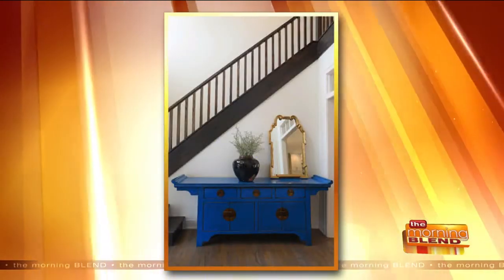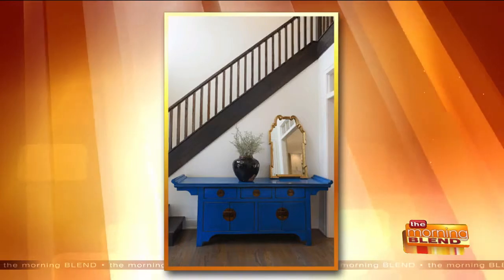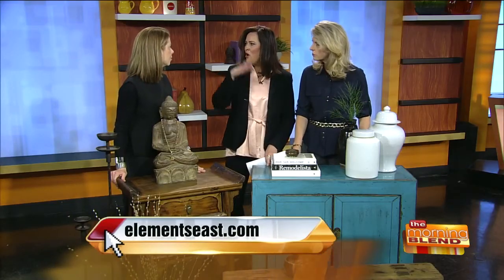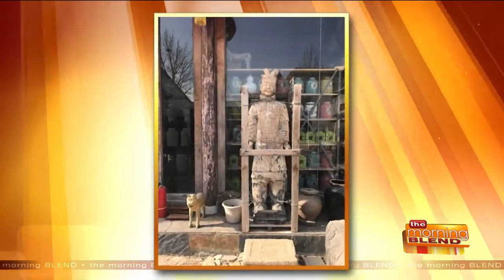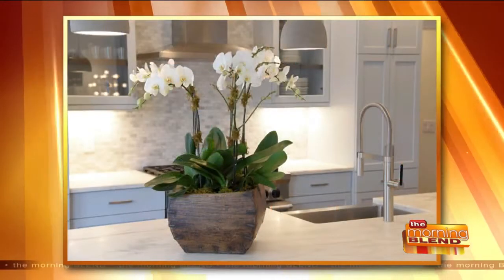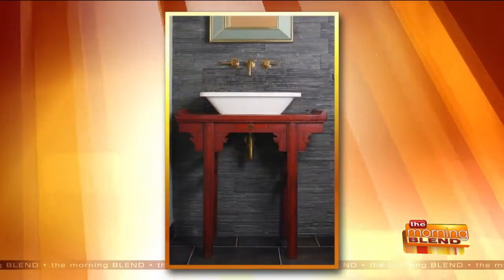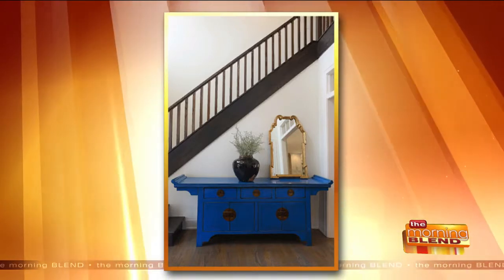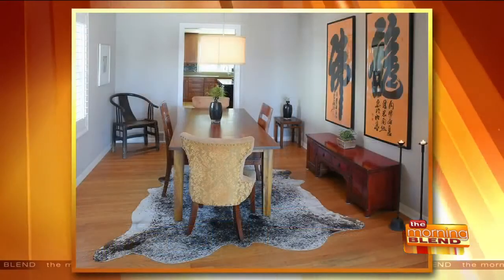Transform a Living Space with One Great Accent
If there's a drab room in your home, you may think it needs a complete overhaul to make it presentable. However, by adding just one great accent piece, you can completely transform a living space! Here to tell us how to do it is Meg Hopkins, owner of Elements East.  Elements East is located in the Third Ward and offers a hand-selected collection of furniture and accessories, merging East and West, old and new. Elements East is offering $50 in-home consultations, and that $50 can go towards a purchase of $300 or more.